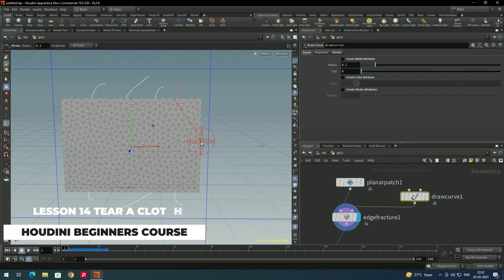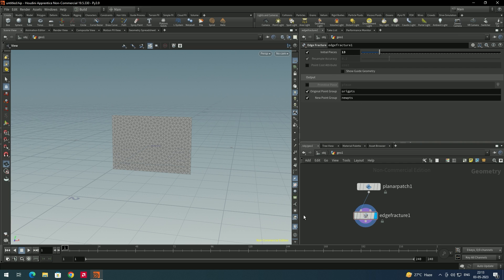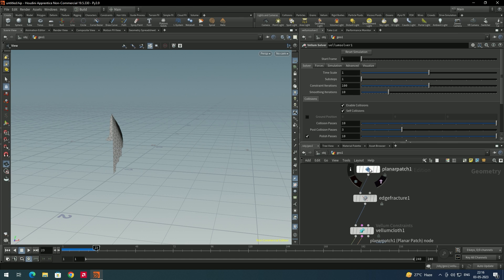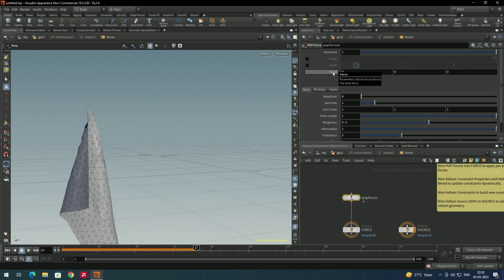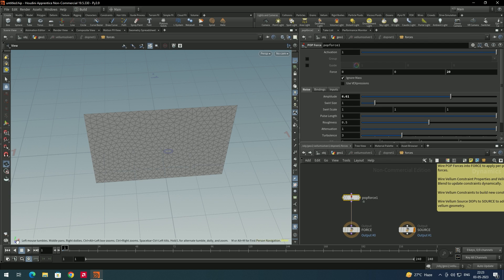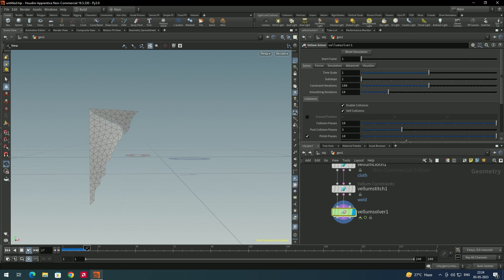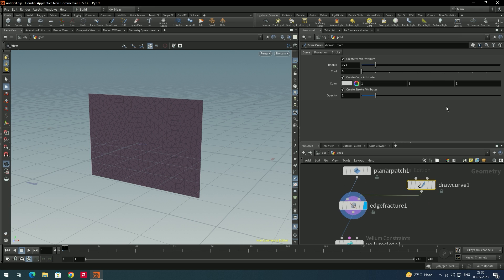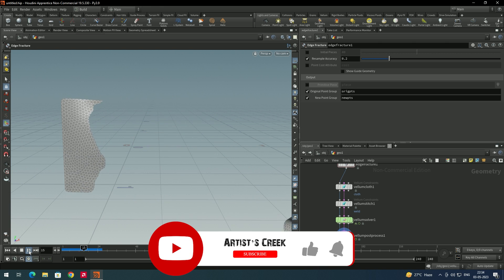Lesson 14 | Tear a cloth | Houdini Beginners course | English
This video explains how to tear a cloth in houdini SideFx using edge fracture node.